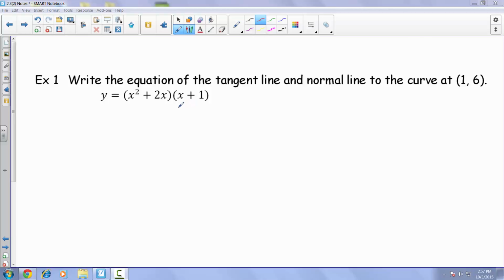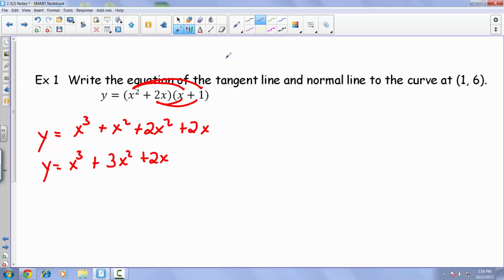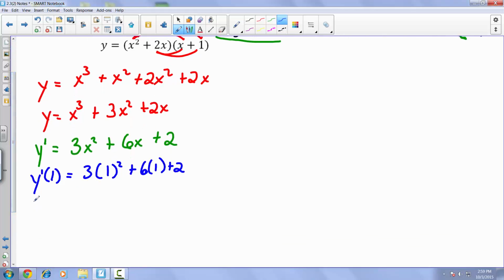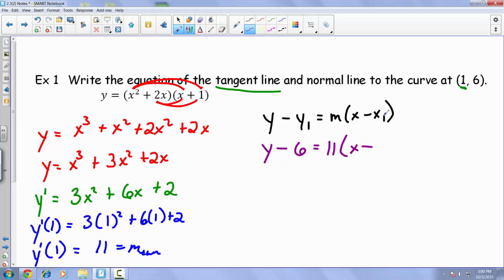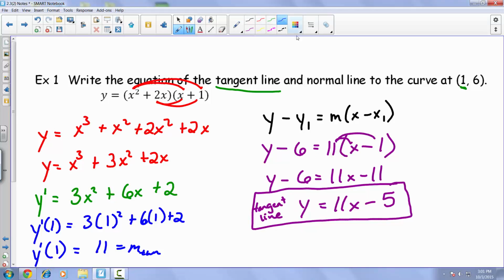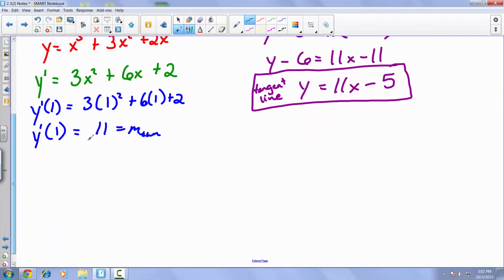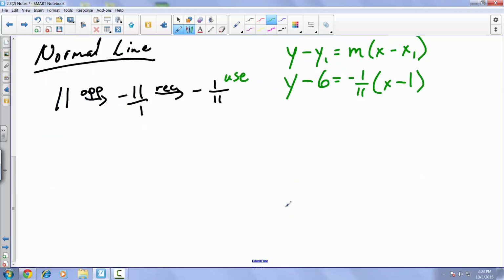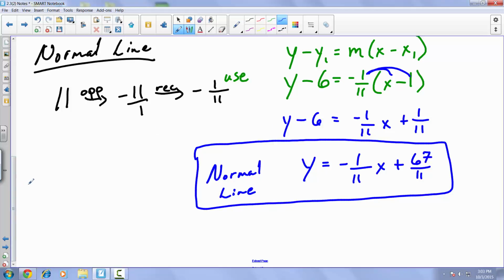2.3(2) Notes Example 1